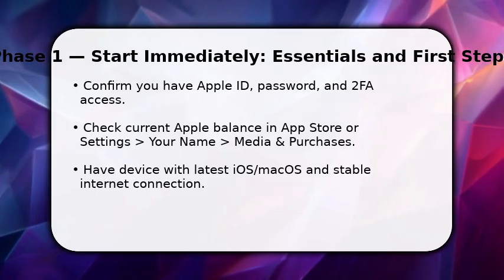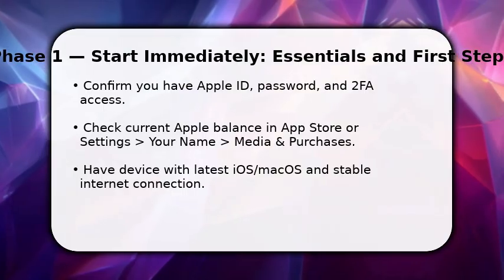How to Remove Apple Balance - Step by Step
How to Remove Apple Balance - Step by Step | 🔒 Surfshark VPN Deal — Stay private and secure. $1.99/mo + 3 Months Free ▸

Learn the easy steps to remove your Apple balance from any device. This video guide provides a clear, step-bythy process for transferring or deleting an iTunes gift card and ensuring you can manage your digital funds effectively.

remove apple balance, iTunes gift card removal,